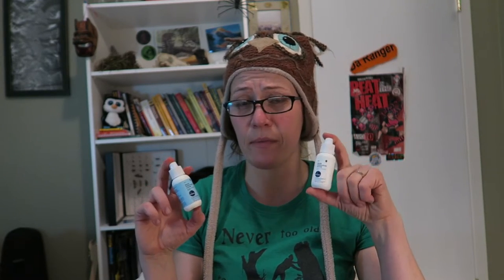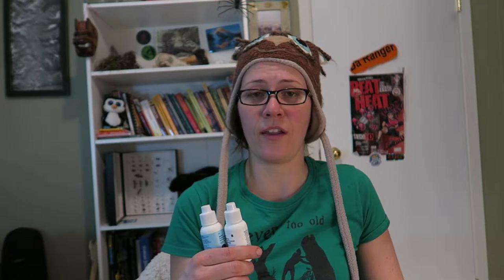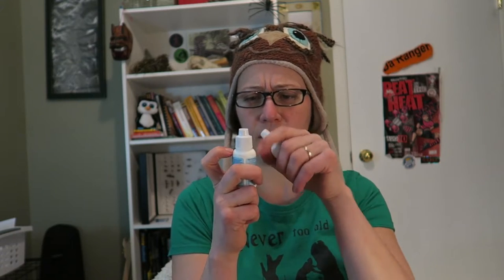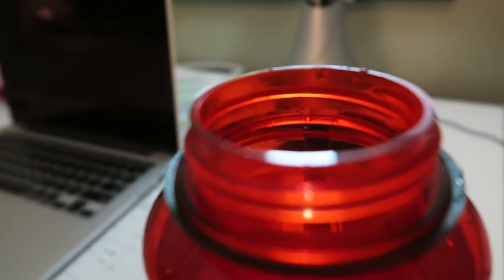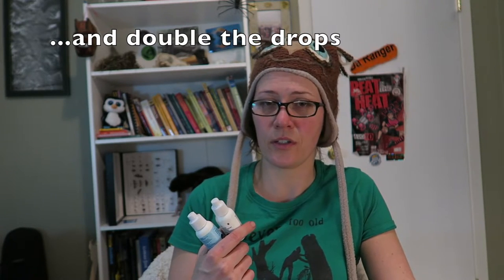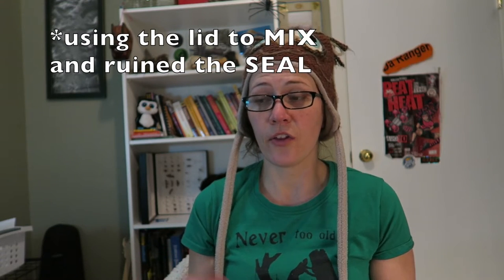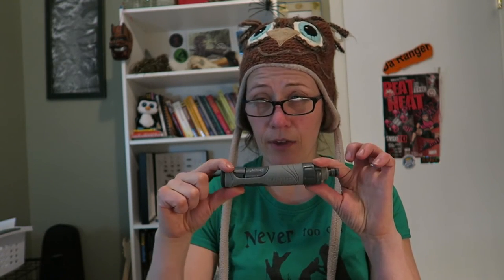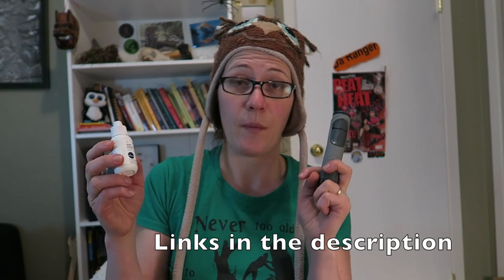Ultra Light Water Purification - VR to The Weekend Hiker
I love my Pristine (Aquamira in the US).  It is super lightweight, and after 10 years of using it as my primary backcountry water treatment, I haven't gotten sick.  I've used it on some pretty sketchy water.  The bottles will last for 60 L.  They will freeze and explode or leak, and the 2 ounce bottles are meant for group use and don't have the droppers.  The sodium chloride will bleach your clothes if you spill.

If I choose to bring along backup, I bring the frontier pro.  For one season, I used it attached to my hydration system hose, but it doesn't fir in my new system.  It can be used as a straw, or screwed onto a disposable water bottle or one a collapsable bottle where it can be squeezed out into a bottle.

Frontier Pro Ultralight water filter

Aquamira Water Drops

What I Film with (associate links to Amazon.com)

Video-Cannon G7X